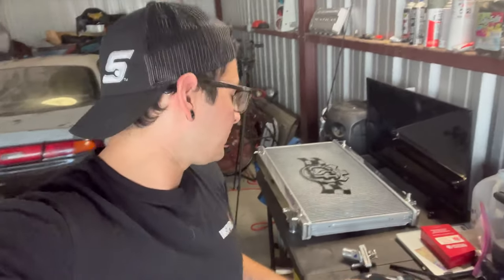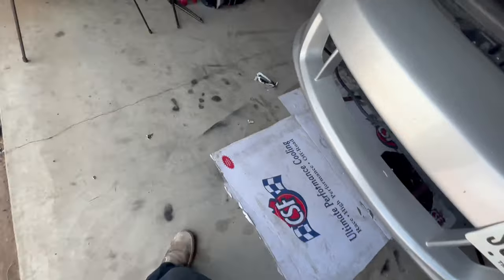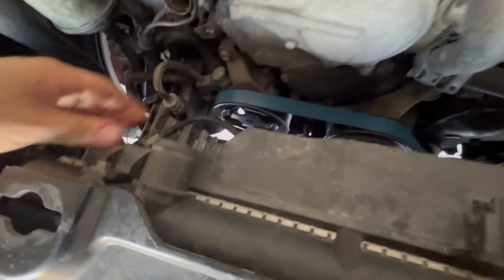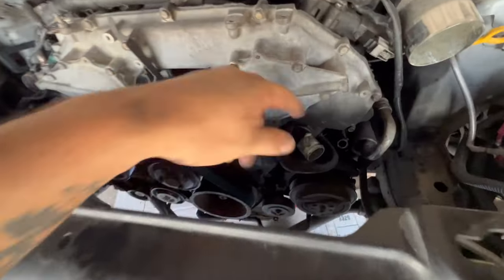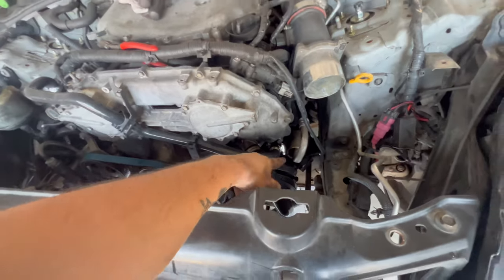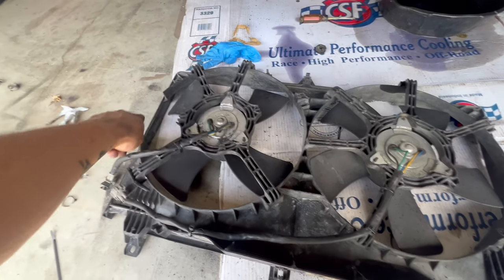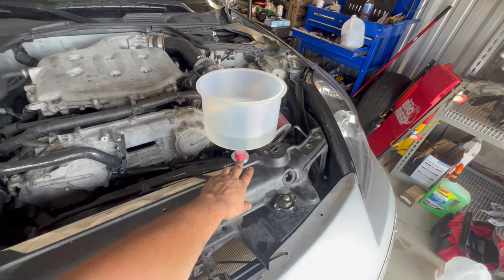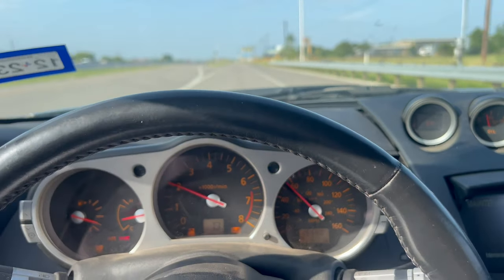The BEST Radiator For Your Nissan 350z // Upgrading The Cooling System!!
So basically this 350z been needing some upgrades on the cooling system since it has a Jank, Rigged up cooling system. Well todays the day we finally upgrade to the BEST RADIATOR and more cool ISR parts. Well guys I hope you guys enjoy today vlog. One more thing Y’all have been KILLING the VIEWS!! thank y’all so much!!